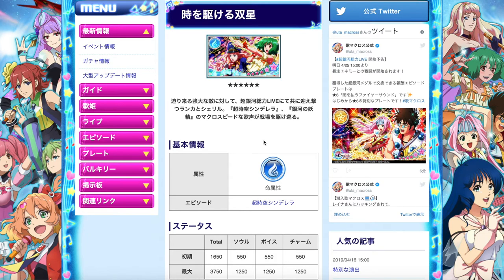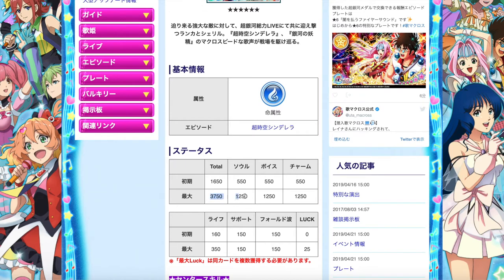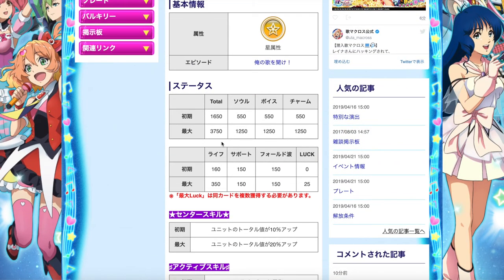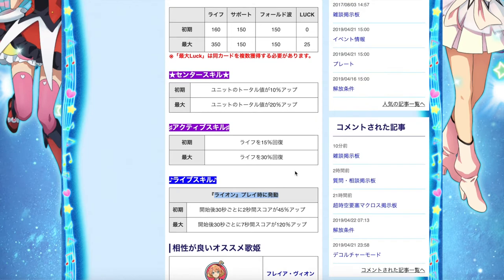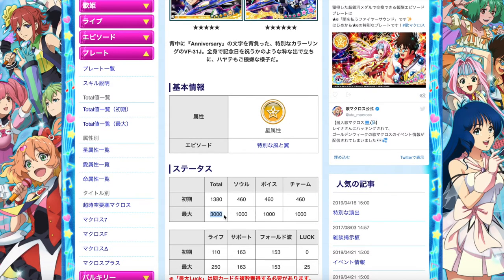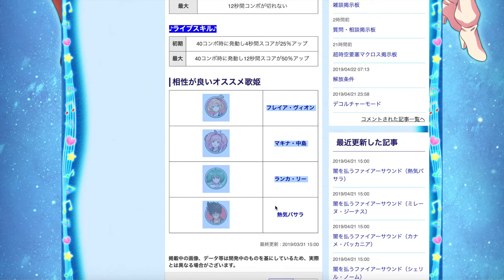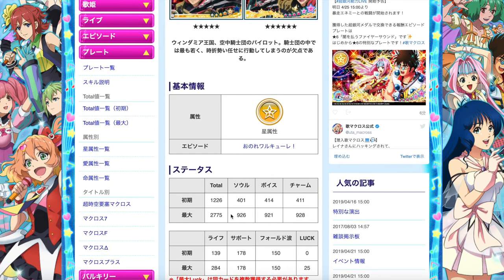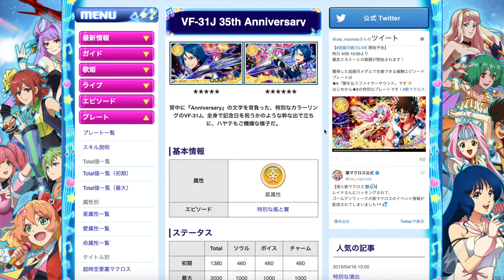【歌マクロス】Which Xaos Exchange Plate to Attain for the Month of April'19 🤔